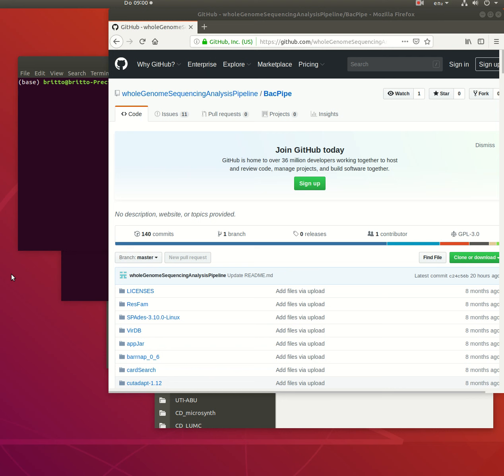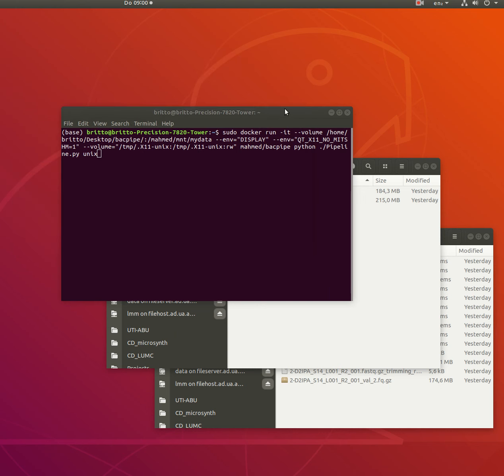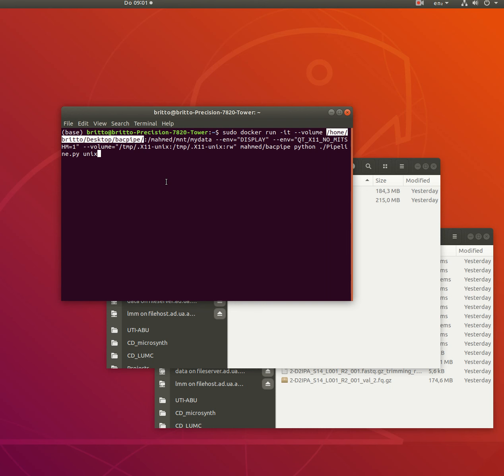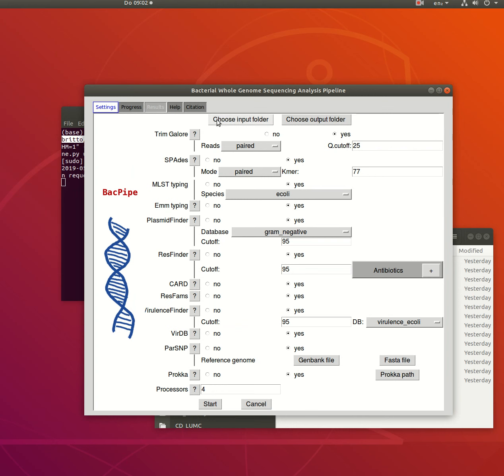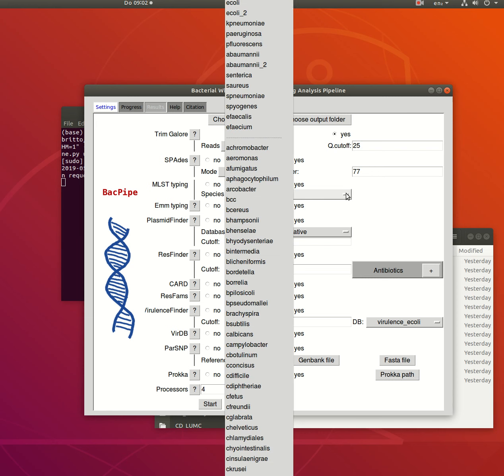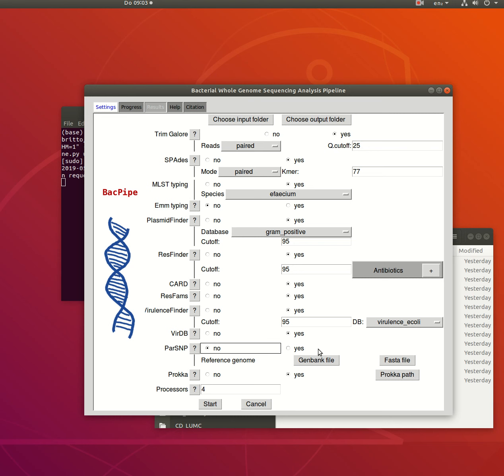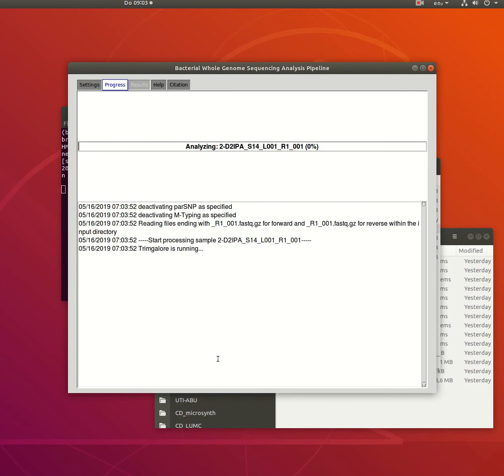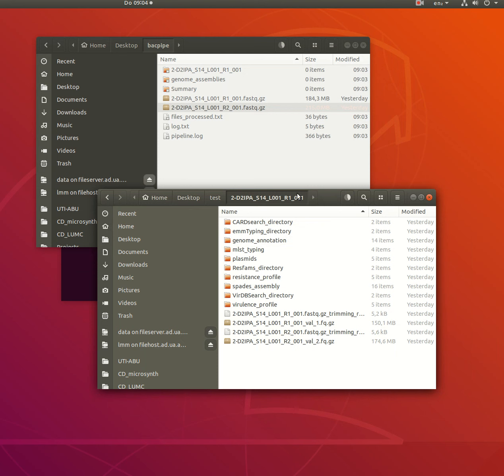How to run BacPipe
Whole genome sequencing analysis Pipeline: BacPipe